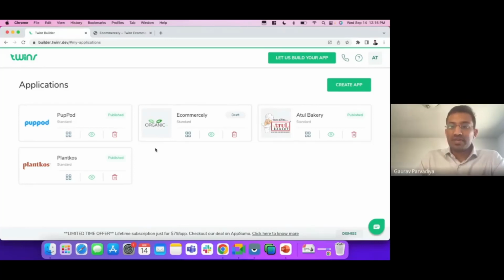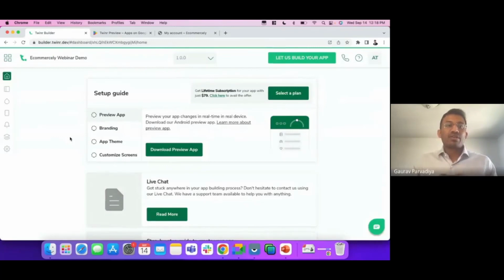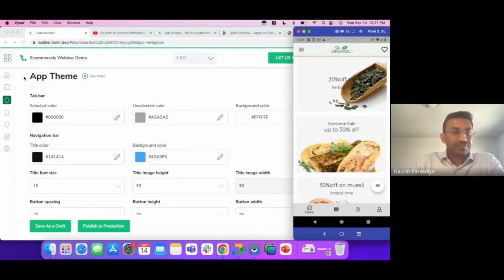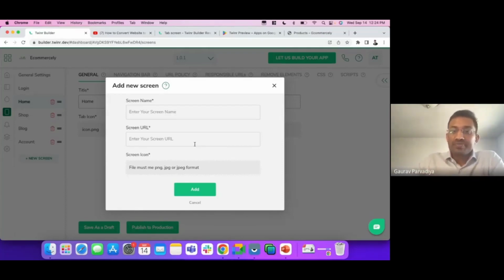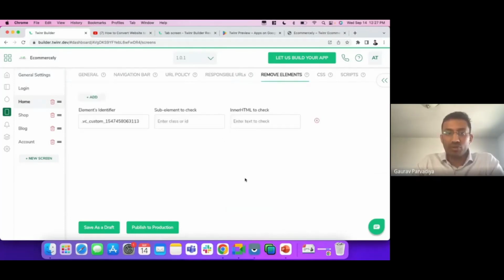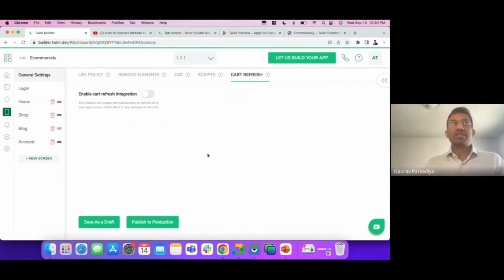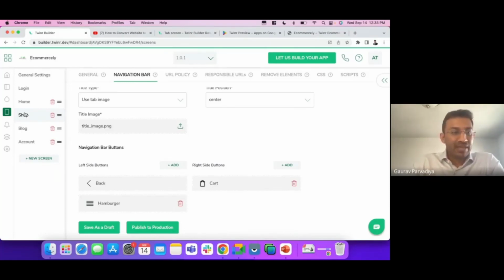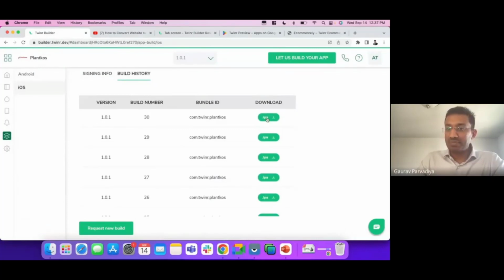Twinr Review: Lifetime Deal & Demo Tutorial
Twinr - Turn a website into an Android/iOS app

If you're scared and feel like you can't do it, we have a solution for you! Building a mobile app with Twinr is as easy as building a house out of Lego bricks, if not easier than that!

Twinr is a no-code app builder that lets you instantly convert your website into a high-quality, fully custom Android and iOS mobile app. Get your mobile app in minutes, even if you don't know how to code. Twinr solves budget, time and maintenance issues for agencies and SMBs.

Twinr works as follows:
- Provide your website url and create the app
- Enhanced user experience design through customization
- Preview and publish apps (Android and iOS)
- Submit apps on the App Store and Play Store

feature:
- push notifications
- Custom icon library
- Live preview
- Supports all devices
- Native UI
- view without internet connection
- Pull to refresh
- delete element
- Hamburger menu
- File upload/download
- Social login support
- Inject CSS and JS
- Camera access
- URL handling
- Apply templates

Make a zero-maintenance app that updates automatically without growing your to-do list
Take the time to create your app as there is no fee until you publish it

Most suitable:
developer,
e-commerce,

Alternate:
apple pie,
good barber,

integrated:
big business,
Shopping,
Network traffic,
wax,
WordPress,

Plans and Features:
Lifetime Access to Twinr - Convert Websites to Android/iOS Apps.
All future standard updates are planned.
You must redeem your code within 60 days of purchase.
Stack unlimited codes.
After stacking more than 10, each additional code adds 1 application.
AppSumo customers who previously purchased Twinr can purchase additional codes to increase their feature limits.
Customers who purchased 3 codes before will be exempted from the 5 code limit and can continue to stack.
60-day money-back guarantee. Try it out for 2 months to make sure it works for you!
Android app access.
iOS app access.
Native user interface.
Cloud application updates.
Push notifications.
Live preview.
Shopping cart integration.
Manage internal and external links.